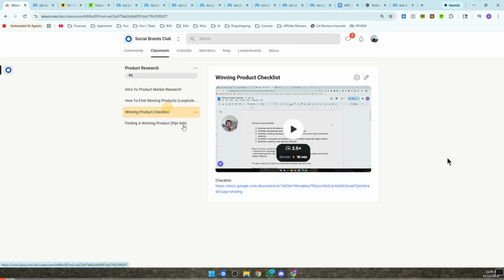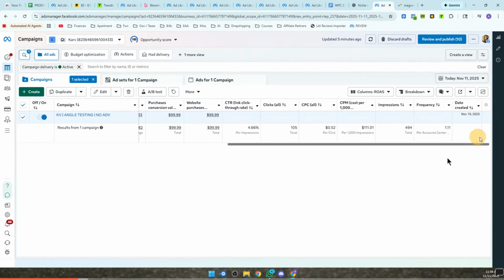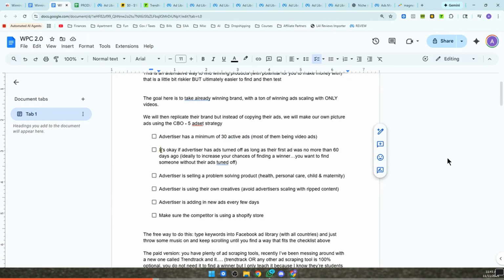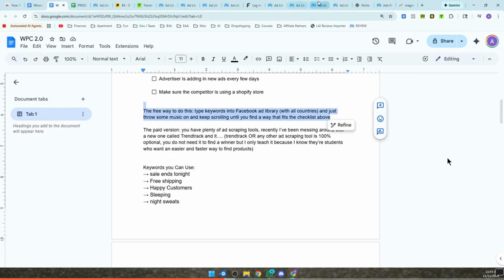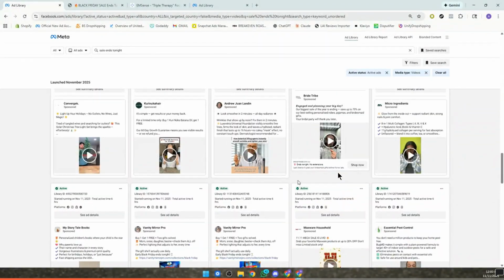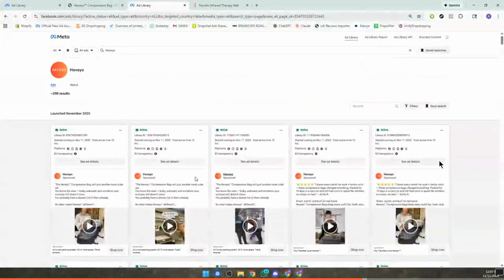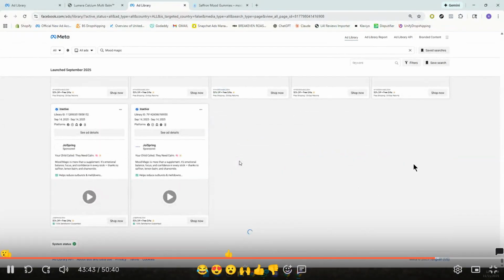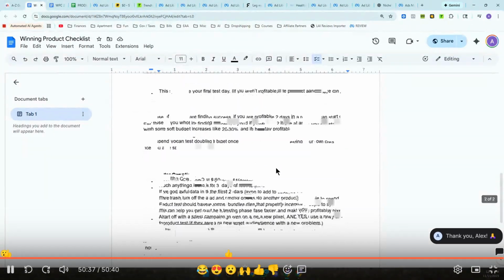How To Find Winning Products 2.0